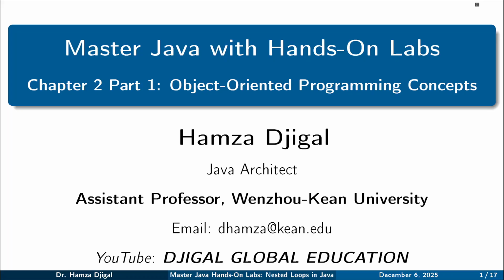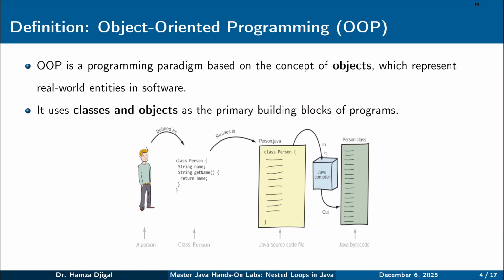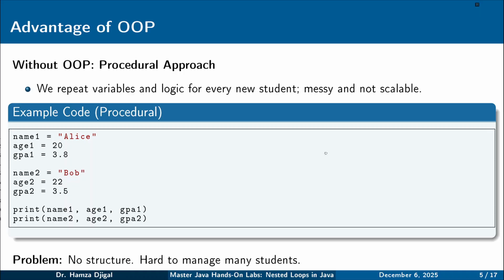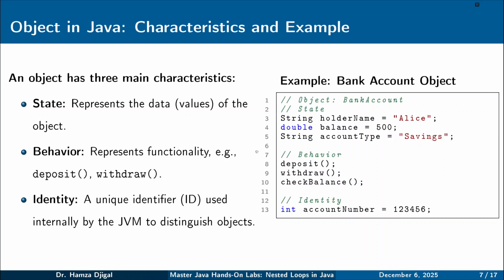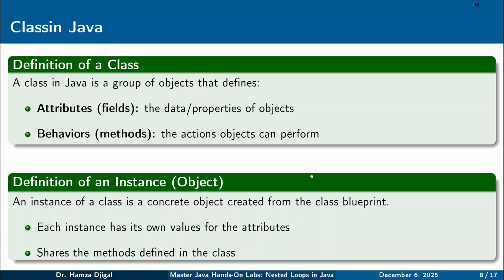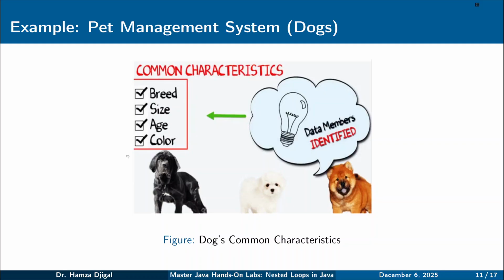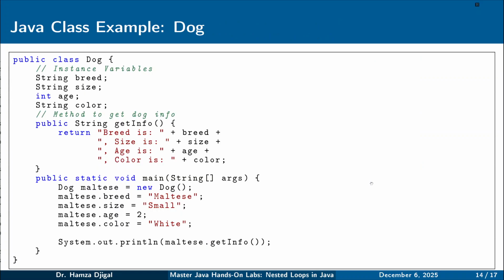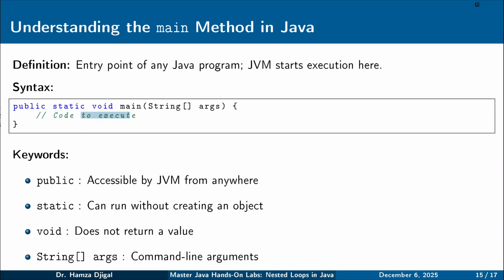Master Java with Hands-On Labs | Chapter 2 Part 1: Object-Oriented Programming (OOP) Concepts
Welcome to Chapter 2 Part 1 of our “Master Java with Hands-On Labs” series! In this video, we dive into the fundamentals of Object-Oriented Programming (OOP) in Java, the foundation of modern Java development. Perfect for beginners and anyone wanting a hands-on understanding of classes, objects, and OOP concepts.

In this lesson, you’ll learn:
✅ What objects and classes are in Java

✅ How to define attributes (fields) and behaviors (methods)

✅ How to create real-world Java objects (examples with cars and dogs)

✅ How the main method works and program execution flow

Interactive Learning:
💡 Two MCQs are included, type your answers in the comments and test your understanding of Java OOP!

💻 Get Started:
Follow along with hands-on labs to build your Java skills step by step: